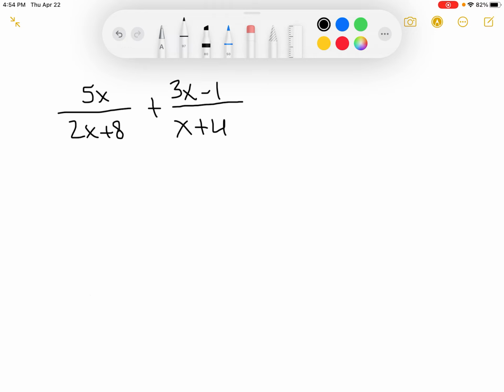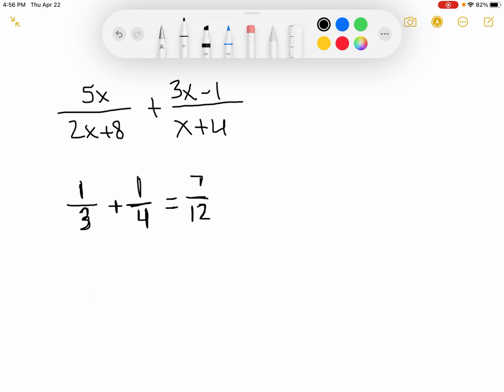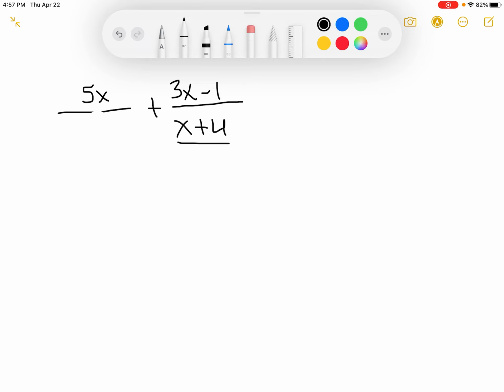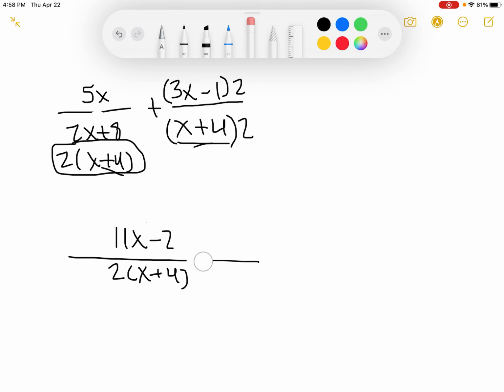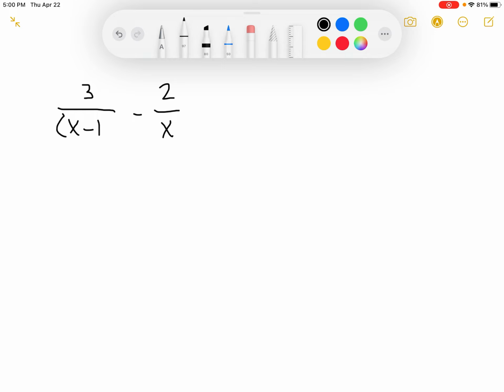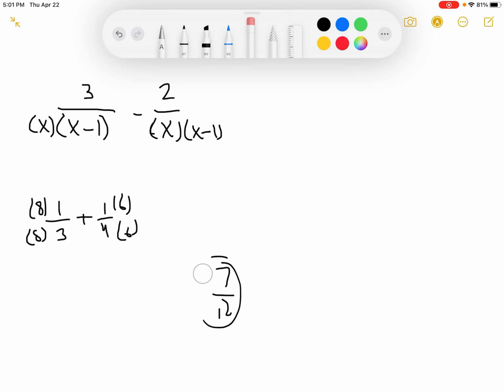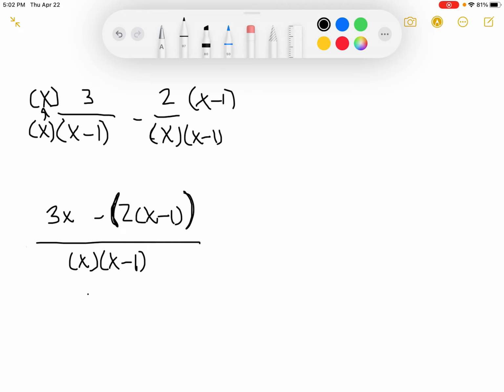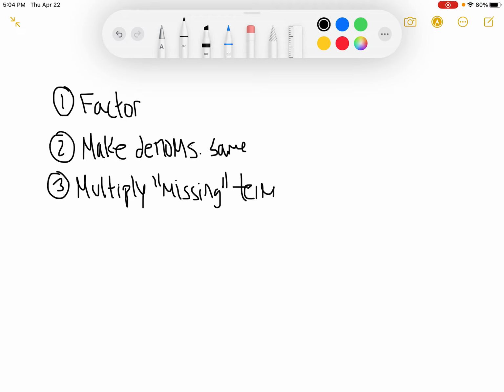JNAL ALG2: Unit 5 - Lesson 2: Adding and Subtracting Rational Expressions